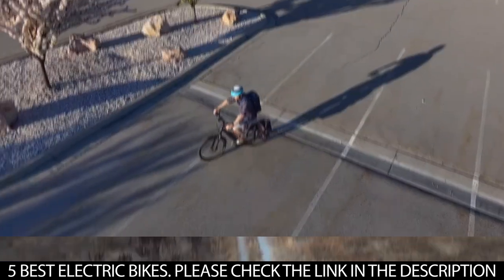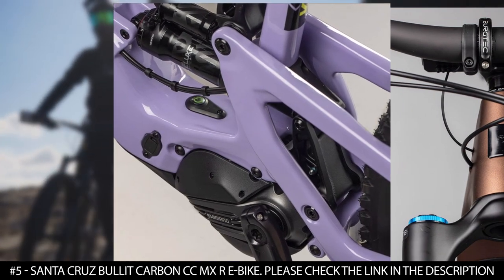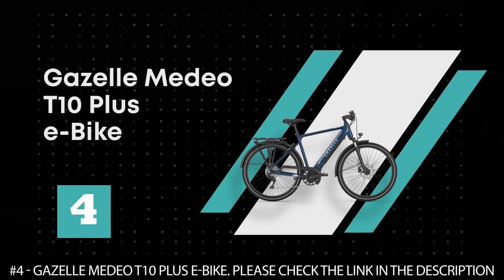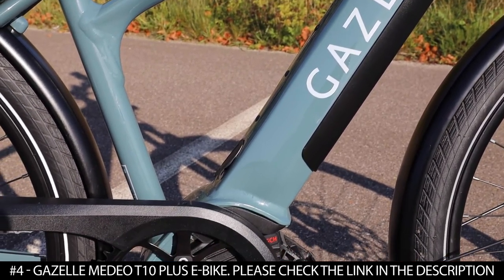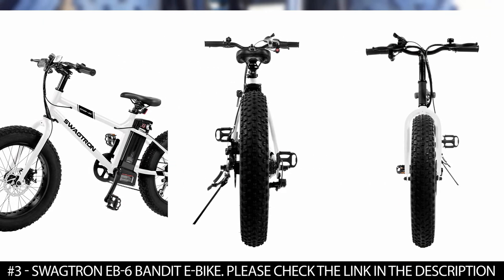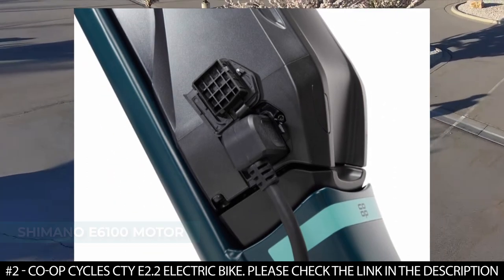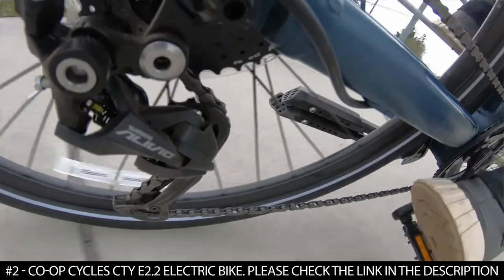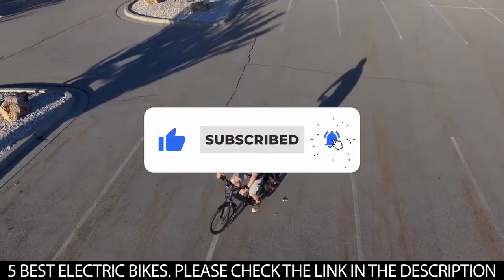BEST ELECTRIC BIKES: 5 Electric Bikes (2023 Buying Guide)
Are you looking for the best electric bikes in 2023?
✅1. Cannondale Tesoro Neo X 3 Remixte Electric Bike
✅2. Co-op Cycles CTY e2.2 Electric Bike
✅3. Swagtron EB-6 Bandit E-Bike
✅4. Gazelle Medeo T10 Plus e-Bike
✅5. Santa Cruz Bullit Carbon CC MX R e-Bike

 If you are, your search stops here because we've got you covered. If you don't have time for the details, here are the top 5 electric bikes in this video.

5 BEST MOUNTAIN BIKES
Finding the best electric bikes can take a lot of time. So, in this video, we will narrow down the top 5 electric bikes on the market this year based on price, performance and durability.

Here you can find the best electric bikes, for commuters, for mountains, and we’ve checked their extra features. All you expect to do is watch the video and see what are the best electric bikes for 2023.

The Cannondale Tesoro Neo X 3 Remixte Electric Bike features a premium SmartForm C1 alloy construction that delivers a light, stiff, and durable frame that will endure any adventure.

It features the Bosch Performance Line Sport 250W that offers support of up to 28 mph while the 500Wh battery delivers a range of up to 104 miles.

The Co-op Cycles CTY e2.2 Electric Bike is a clear upgrade from its predecessor thanks to a more powerful motor that has improved acceleration. It has a better battery to support the motor and increase range.

This best electric bike features the Shimano e6100 motor that is very strong and it offers more torque than the previous model. It offers 3 pedal-assist modes including a walk mode.

The Swagtron EB-6 Bandit E-Bike also known as pedelec is a state-of-the-art hybrid bike that boasts enough power to last up to 20 miles. Its body frame is made of durable 6061-series aluminum alloy that is built to last.

This electric bike features 20-inch wheels with fat, air-filled rubber tires. These wide tires provide traction, grip, and shock absorption that surpasses standard tires. Thanks to these tires, you can tackle any kind of terrain.

The Gazelle Medeo T10 Plus e-Bike is a sportish and stylish electric bike with a dual battery capacity that will extend your ride to suit your adventure. It boasts a cleverly designed sloping frame with an integrated motor and battery.

The powerful battery provides an excellent range of 55 miles, with 500W and 13.4Ah capacity. This electric bike boasts an aluminum frame that has been welded and sanded.

The Santa Cruz Bullit Carbon CC MX R e-Bike was built from high-grade CC carbon fiber. This quality fiber helps to decrease the amount of material that was used in construction, as a result, it reduces weight without sacrificing strength.

This electric bike is built around 170 millimeters of Virtual Pivot Point rear-wheel travel and Shimano's EP-8 electric motor. Its VPP suspension offers a premium ride quality.  Also, its EP8 motor is tuned to deliver more power in Trail mode without affecting range.
Checking out more bike reviews

electricbike electricbike2023 globsurf electric bikes 2023, electric bikes 2023, electric bike, best electric bike